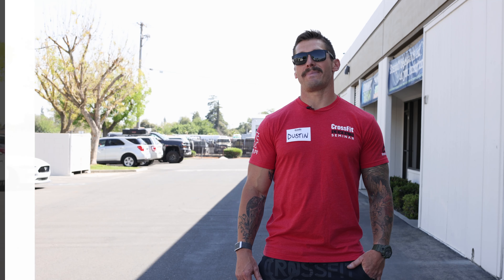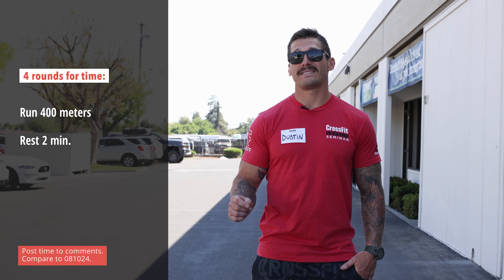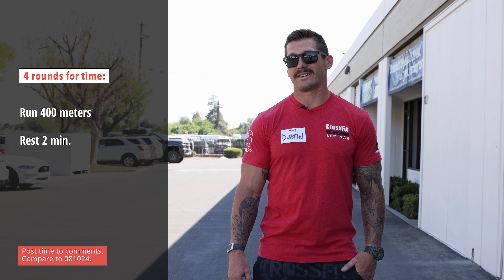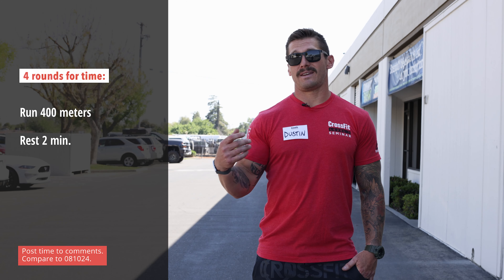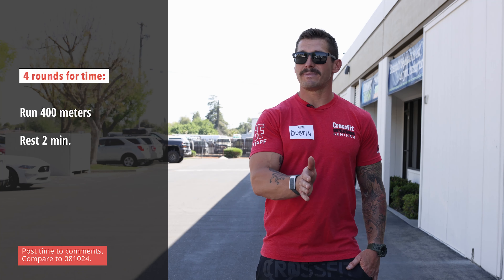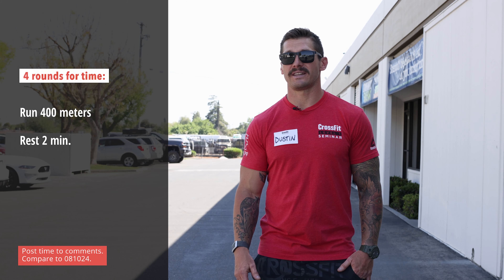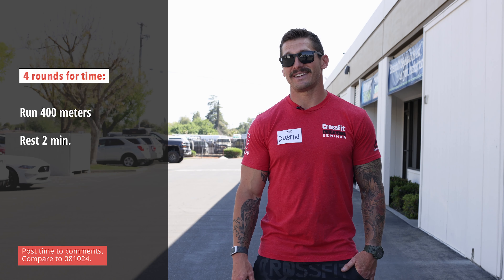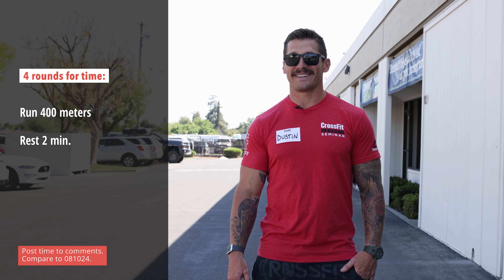Workout Tips for 210507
Scaling:
Deconditioned athletes may need to jog or walk and shoot to complete each effort in 4 minutes or less. Be sure to warm up prior to starting, as this distance will be a sprint for intermediate and advanced athletes.

Beginner Option:
3 rounds for time:
Jog 400 meters